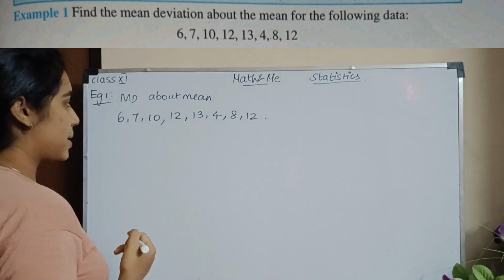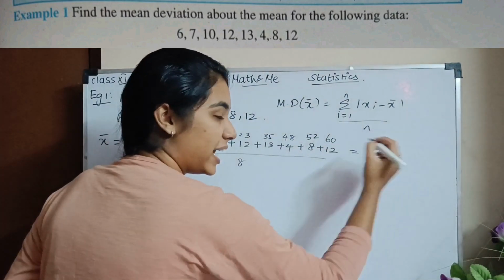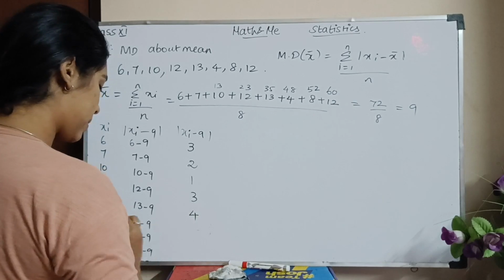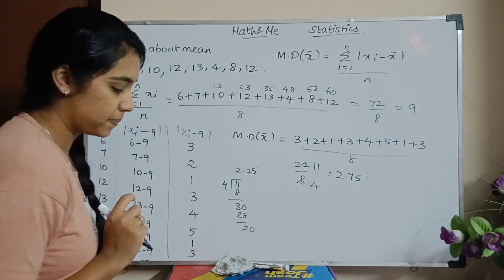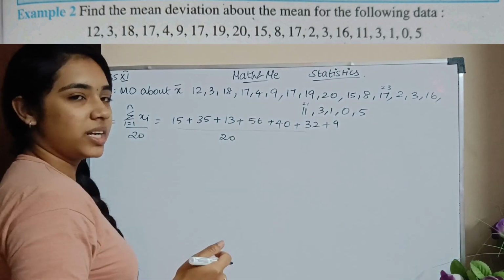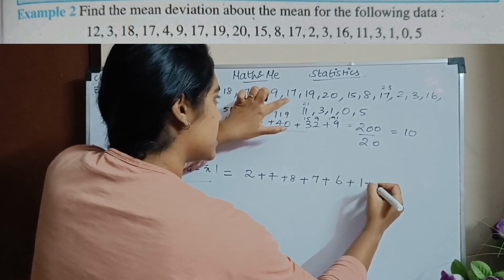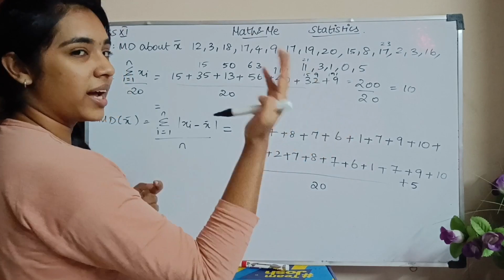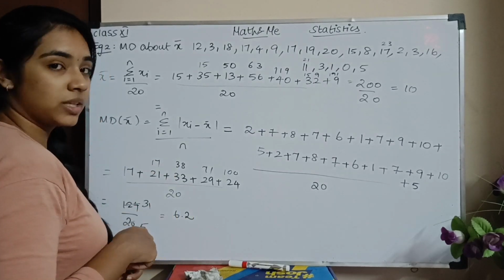Eg 1&2 Statistics Mean deviation (mean) Ungrouped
This video includes FORMULAS, EXAMPLES AND EXERCISES from the chapter STATISTICS of Class 11.